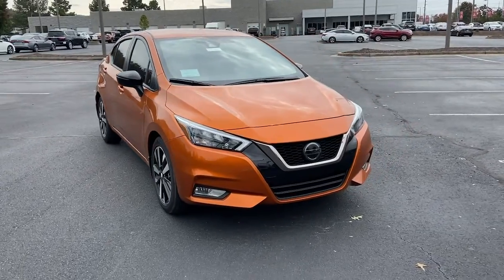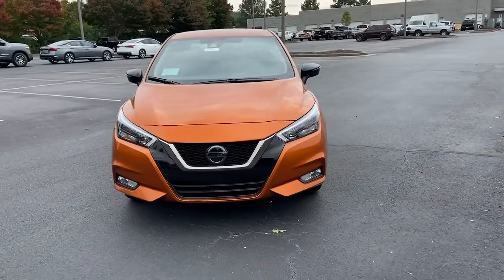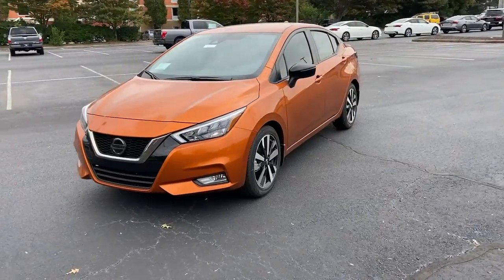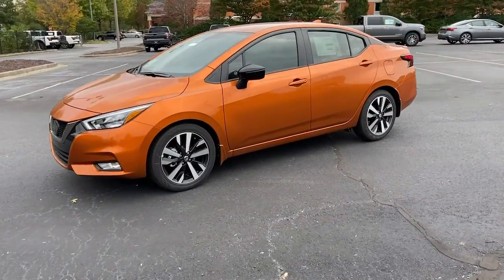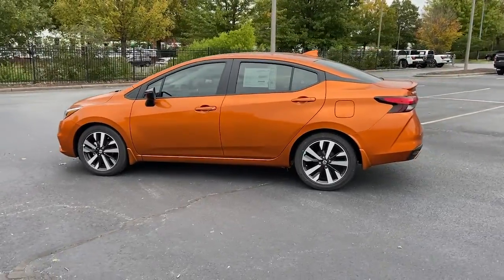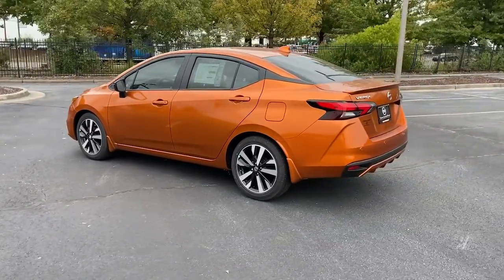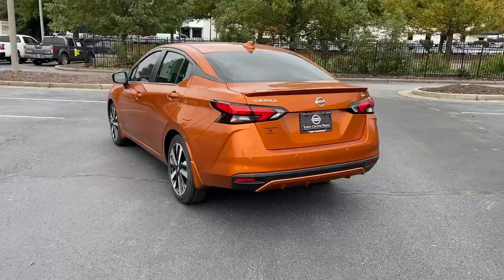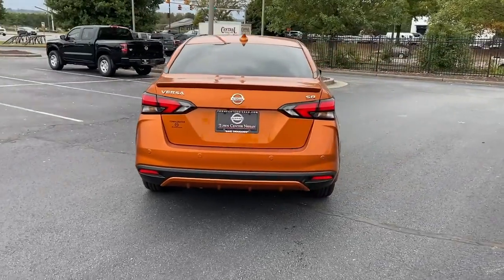2021 Nissan Versa Kennesaw, Marietta, Smyrna, Woodstock, Atlanta, GA 210965T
Monarch Orange Pearl Met New 2021 Nissan Versa available in Kennesaw, Georgia at Town Center Nissan. Servicing the Marietta, Smyrna, Woodstock, Atlanta, GA area.
2021 Nissan Versa 1.6 SR - Stock#: 210965T - VIN#: 3N1CN8FV9ML915473

2310 Barrett Lakes Blvd NW